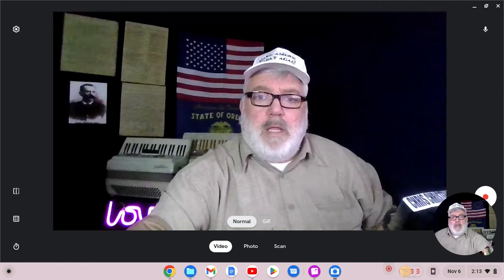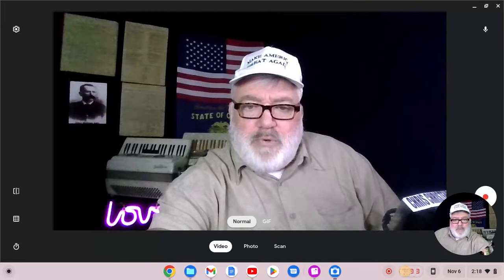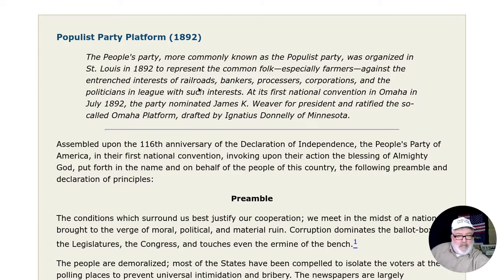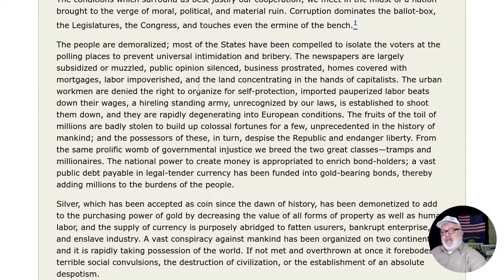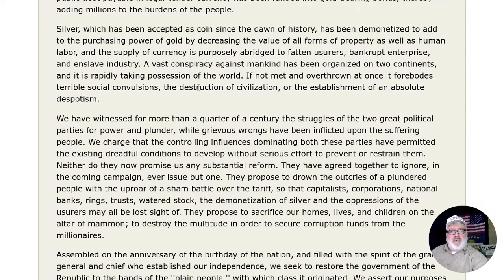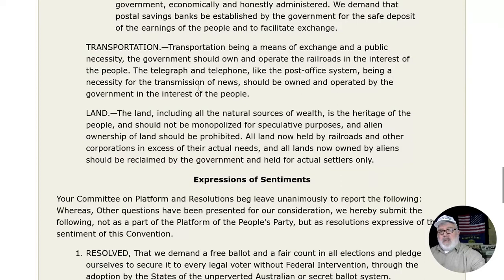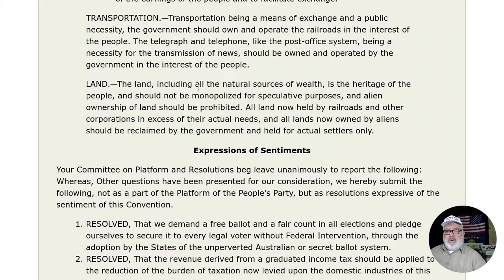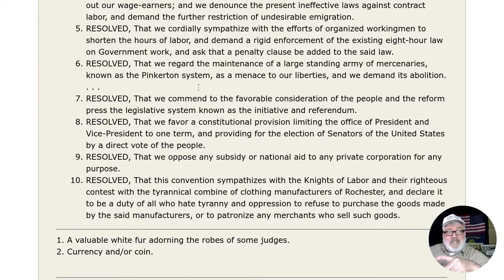The Populist Party Platform (1892) aka "The Omaha Platform" - Recited by Chris Christensen 11/6/2022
Populist Party Platform (1892) "The Omaha Platform"
The People's party, more commonly known as the Populist party, was organized in St. Louis in 1892 to represent the common folk—especially farmers—against the entrenched interests of railroads, bankers, processers, corporations, and the politicians in league with such interests. At its first national convention in Omaha in July 1892, the party nominated James K. Weaver for president and ratified the so-called Omaha Platform, drafted by Ignatius Donnelly of Minnesota.

Narrated by Chris Christensen, great-great grandson of Populist Nebraska congressman Omer Madison Kem, who was serving in Congress as a Populist congressman at the time this platform was adopted.